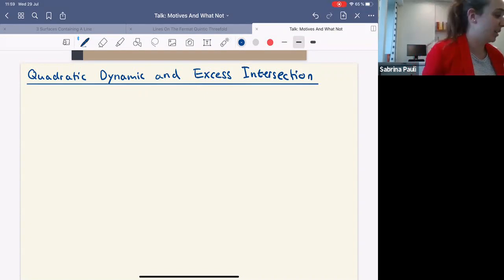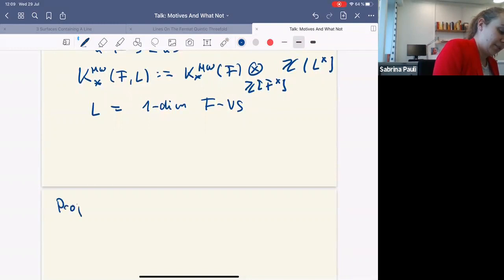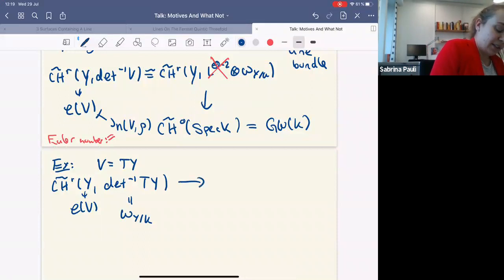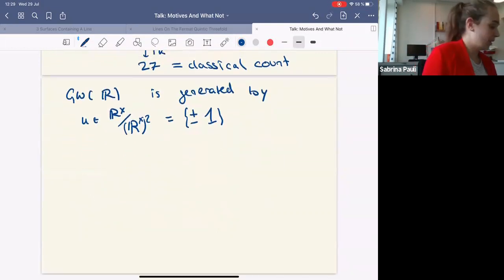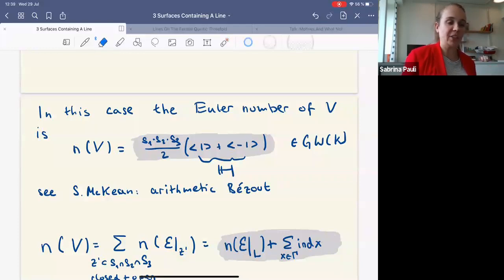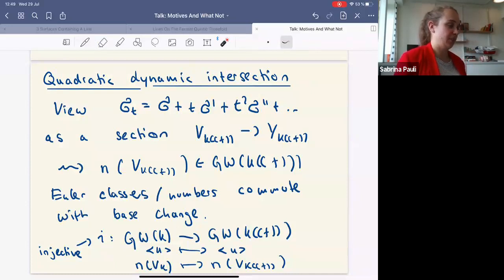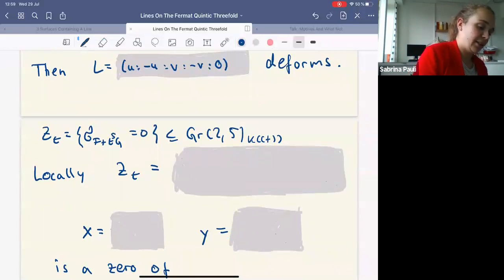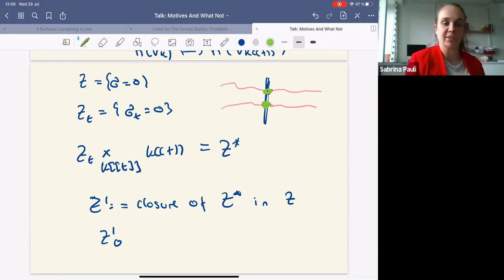Sabrina Pauli - Quadratic dynamic and excess intersection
One can view Fulton and MacPherson's intersection product of an excess intersection as a limit of proper intersections. In my talk I will introduce a quadratic version of this dynamic process to compute excess intersections in oriented Chow. As an application, I will compute several Euler numbers valued in GW(k), for example the count of lines on a quintic threefold expressed as the sum of local contributions of the lines on the Fermat quintic threefold that deform with a generic deformation.